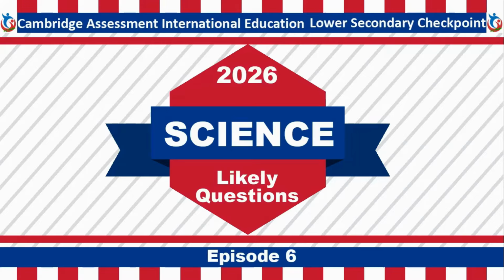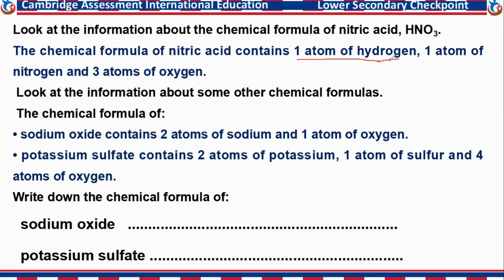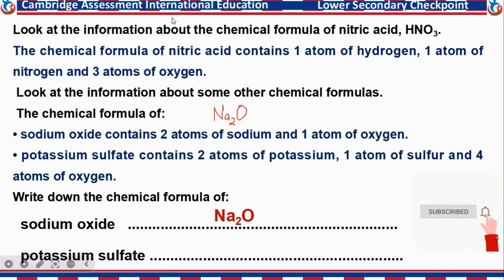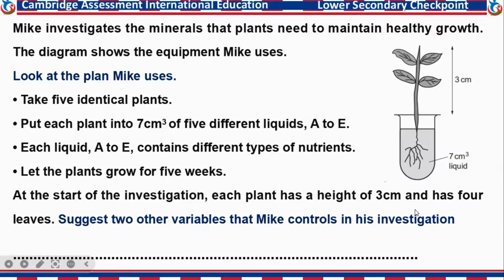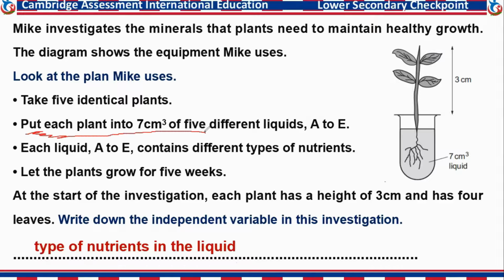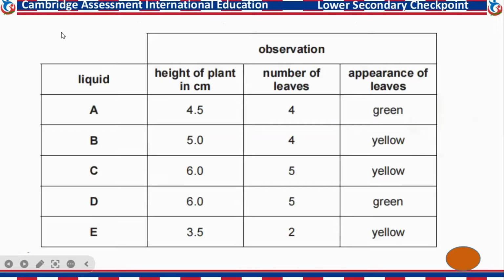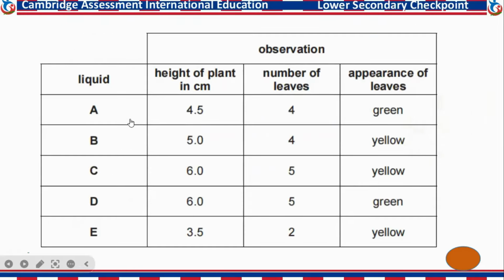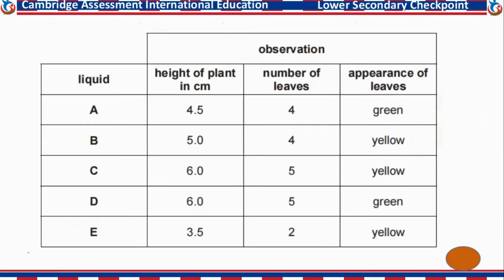🧪 2026 PREP | Master Your Science Checkpoint: Chemical Formulas & Plant Minerals! 🌱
🧪 Master Your Science Checkpoint: Chemical Formulas & Plant Minerals! 🌱
Struggling with the symbols and subscripts in Chemistry? Or wondering why those plants in the lab aren't growing quite right? This video walks you through the likely exam questions for the Lower Secondary Checkpoint, focusing on two "make-or-break" topics.

We break down the logic of chemical formulas and look at a mystery investigation into plant health.

📝 What's in This Revision Guide:
How to Write Chemical Formulas: Step-by-step instructions on using valency and symbols. From simple molecules to more complex compounds, we’ll show you how to get the ratios right every time.

Plant Mineral Investigation (A–E): We analyze a classic lab setup! We look at five plants (Labelled A through E) to identify which essential minerals they are missing based on their growth and leaf appearance.

🚀 Study Smarter:
This video is designed to match the Lower Secondary Checkpoint criteria. We don't just give you the facts; we show you how to structure your answers to satisfy the examiners and snag those top marks.